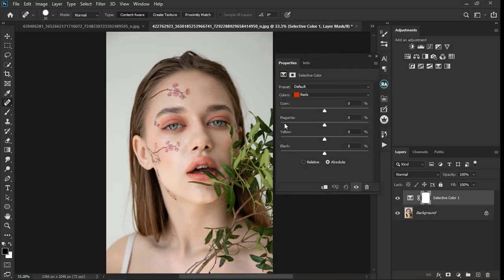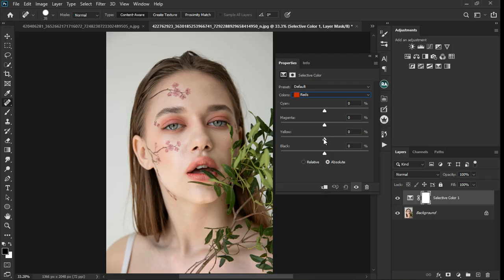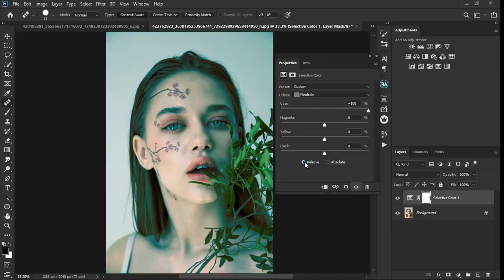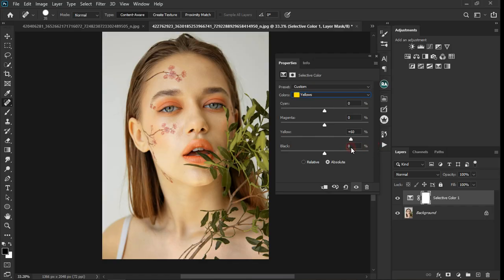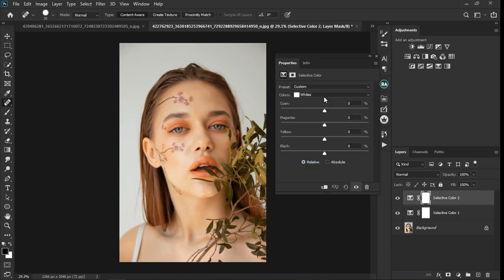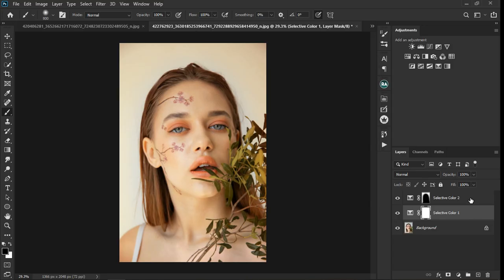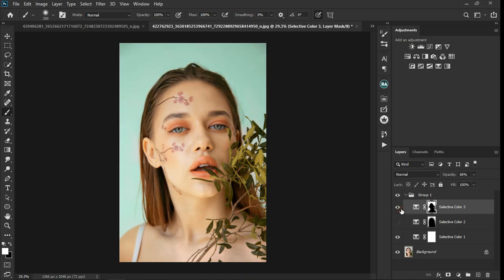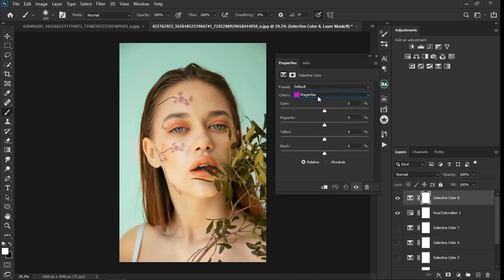Color Theory: Master & Understand SELECTIVE Color Adjustment for Color Grading—Photoshop Tutorial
Mastered selective color yet?
In this video we will explain everything about selective color, when to use it, how to use it, and also how to use it for color grading.
Selective color is one of the most important color tools in Photoshop that you must use if you really want to get much from the color present in your image.
master selective color magic